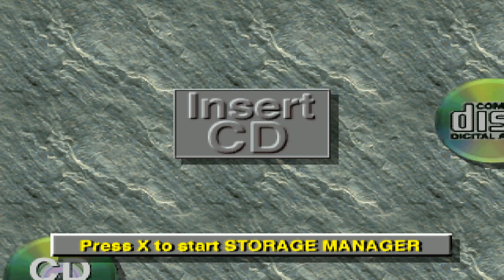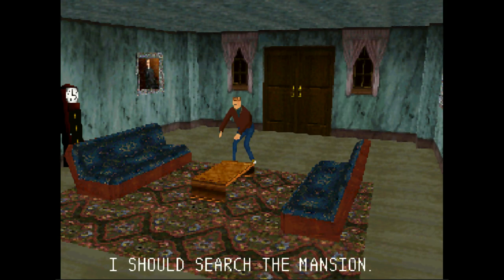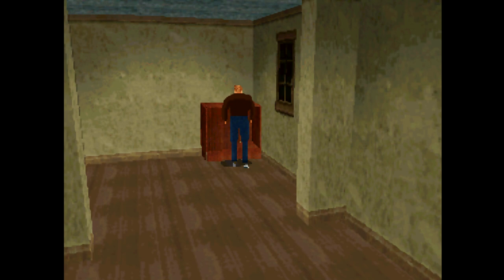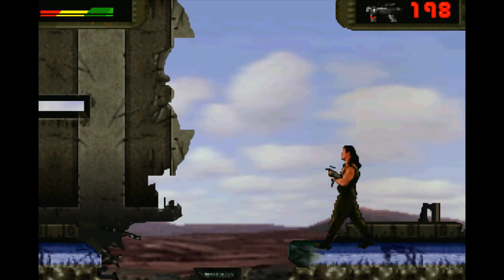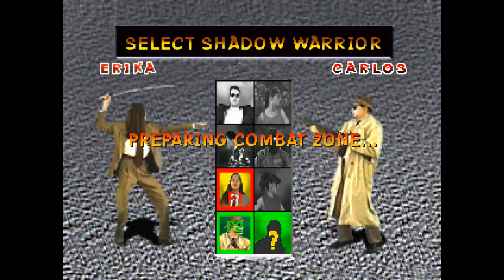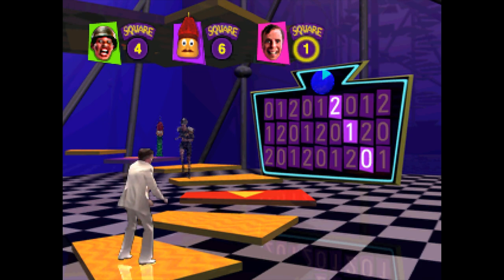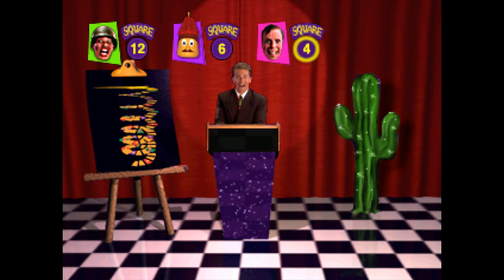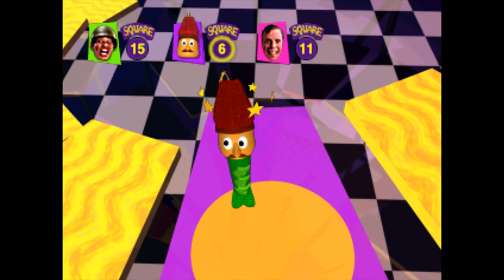[Vinesauce] Vinny - 3DO Games (PART 2)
02:15 AUTOBAHN TOKIOOOOOOOOOOOOOOOOOOOOOOOO
09:39 Doctor Hauzer
23:50 Jammit!
30:15 Johnny Bazookatone
36:30 Off-world Interceptor
55:24 Phoenix 3
01:03:40 Shadow War of Succession
01:13:55 Twisted
01:28:24 Virtuoso

Vinny streams 3DO Games for 3DO Interactive Multiplayer live on Vinesauce!
Stream date: Mar 8th, 2020